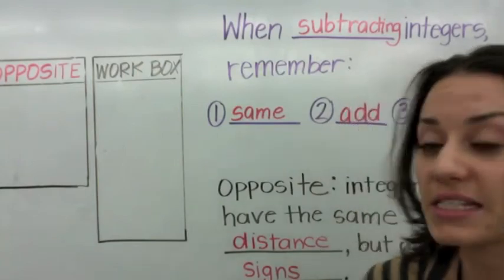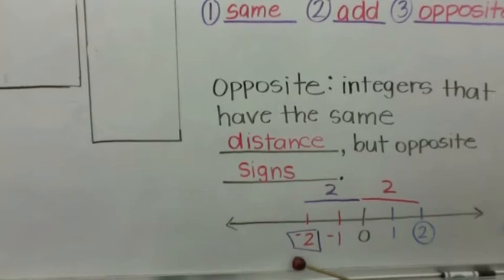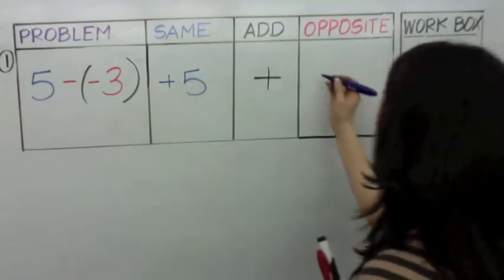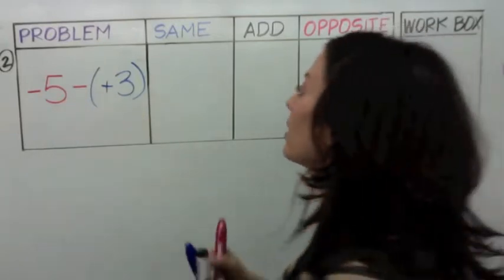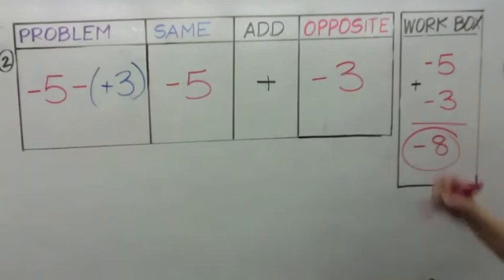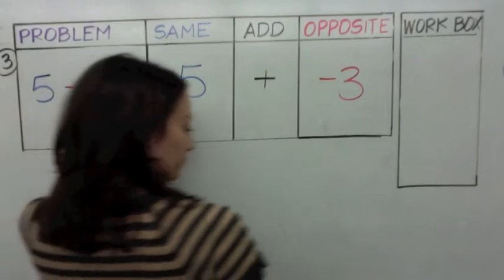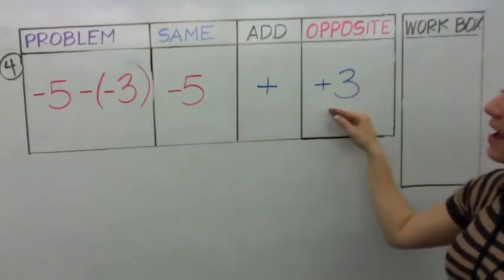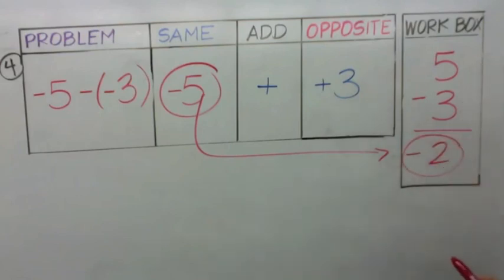Subtracting Integers Review